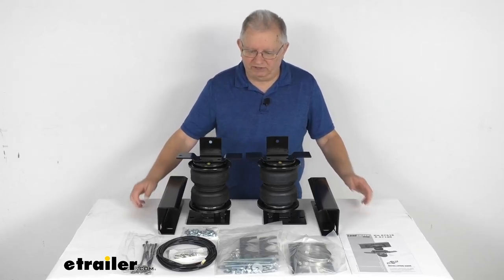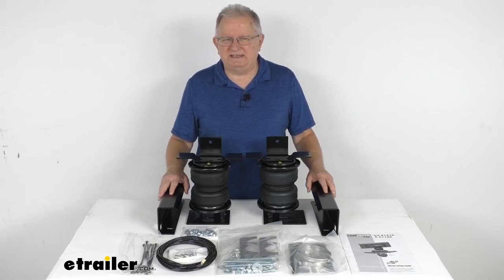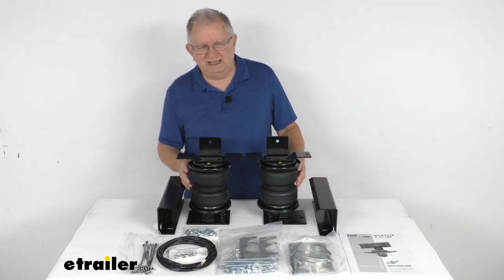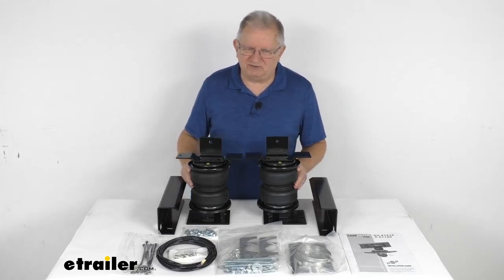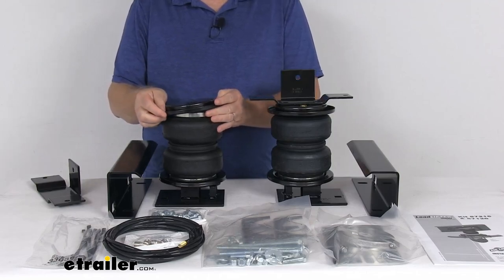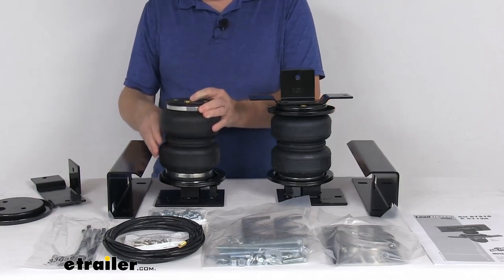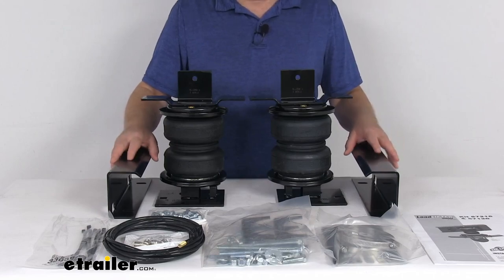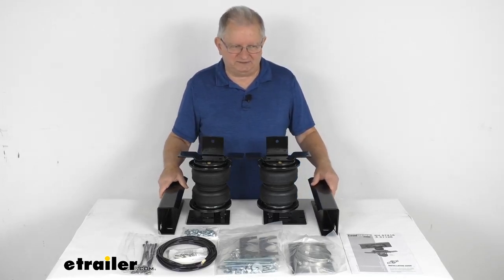etrailer | Review of Air Lift Vehicle Suspension - Rear Axle Suspension Enhancement - AL57216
Hello, everybody. This is Jeff at etrailer.com. Today, we're gonna take a look at the Air Lift LoadLifter 5000 air helper springs for your rear axle. Now, this is a custom-fit part. It is designed to fit the 1988 to 2000 Chevrolet and GMC 1500, 2500 and 3500 C/K Series trucks. And on a custom-fit part like this, I always like to recommend for you to go to our website, use the fit guide, put in your year and model vehicle.

It'll show if this will work for your application. Now, this kit will provide your vehicle with up to 5,000 pounds of load leveling support. Reduces the strain on your rear suspension, and it'll improve both safety and ride quality of your vehicle. Now, this is designed for heavy-duty applications, such as 3/4 ton and one ton trucks, motorhomes, or commercial trucks. These do help keep your vehicle level when you're hauling a heavy load.

Improves steering and braking performance. Helps maintain safe headlight aim. And it'll even keep your tires from wearing unevenly. It does let you manually adjust the air pressure to get even load distribution support that you need. Levels your vehicle front to rear.

And you can inflate each spring independently for side to side leveling of any off-center loads. Does reduce the strain on your OEM suspension that can be caused by extremely heavy loads. Does improve overall stability and ride quality, and it will diminish sway and absorb any road shock for a nice smooth ride. I want to zoom in and show you one of their exclusive features as they'll, they come with Air Lift's exclusive upper and lower roll plates. Here's the upper roll plate.

And right down there, you can see the bottom roll plate. So, when those are installed, they'll increase the load capacity of your air springs, and they'll help protect the springs from any damage, extending the life of your spring suspension. Now, the spring of themselves, they are constructed of a two-ply fabric-reinforced rubber. The end caps on them are made of a high-strength Zytel nylon, which is lighter, stronger, and more corrosion resistant than steel. And the adjustable air pressure in these springs is five psi to 100 psi. As you noticed, I've laid everything out here on the table. Comes with all the mounting brackets you need, all the hardware to install it. Nice set of detailed instructions that'll describe how that it all installs. Does come with the manual valves, which are typically mounted on your bumper for easy access. Now, they do offer a compressor system with in-cab gauges that we do sell separately on our website that can be added to monitor and automatically adjust the air pressure if you want. These parts are made in the USA. Few specs again, the load leveling capacity is up to 5,000 pounds. Now, these LoadLifter 5000 springs will not increase your vehicle's weight carrying capacity, so you do wanna make sure not to exceed the manufacturer's recommended weight limit. But that should do it for the review on the Air Lift LoadLifter 5000 air helper springs for the rear axle..